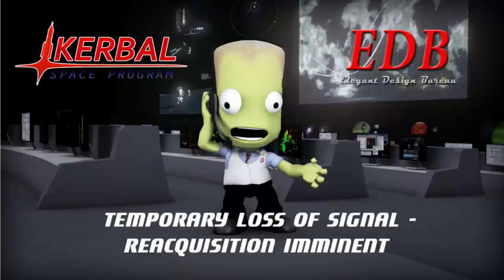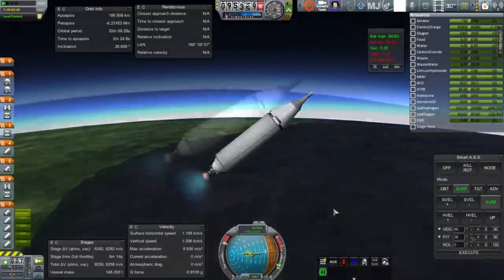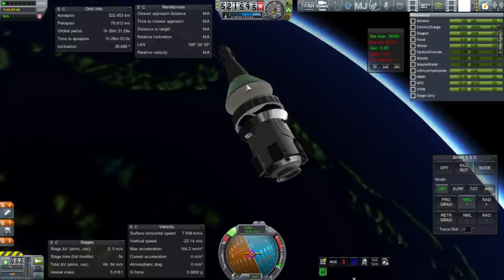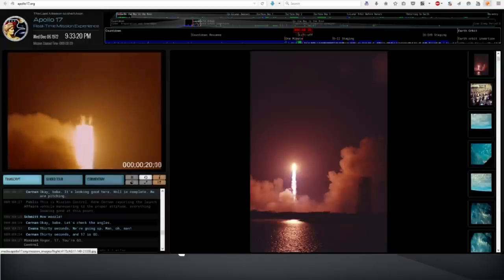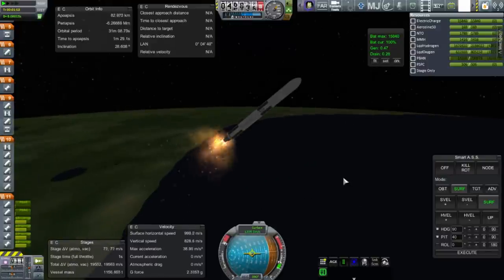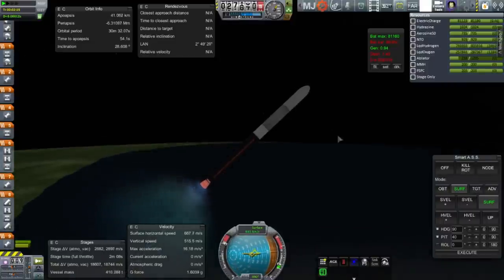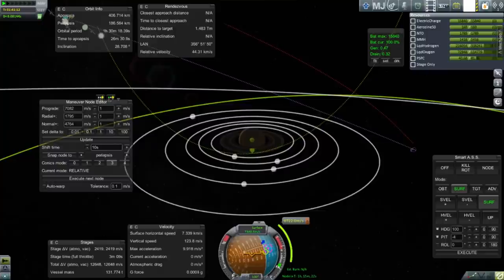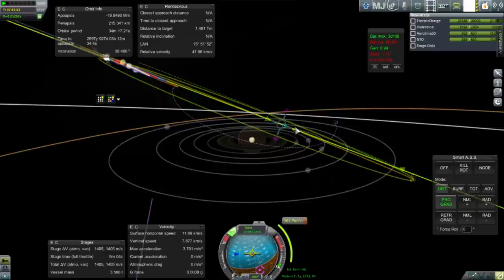Sol System Colonization in KSP/RO - 09 (2015-12-13)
I launch a viewer-submitted spacecraft, my own Titan lander mission, and a viewer-submitted Saturn probe.